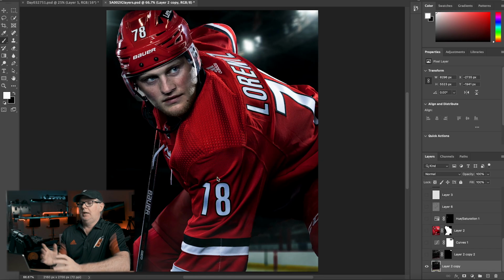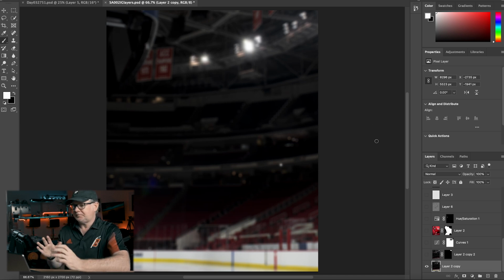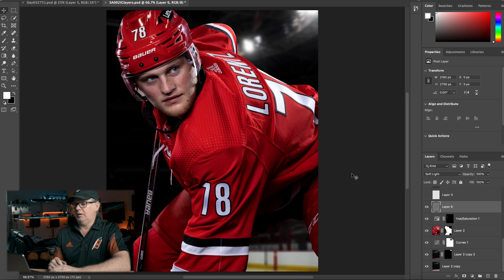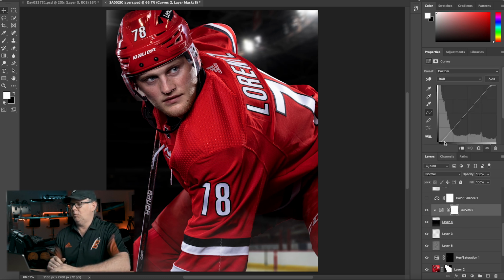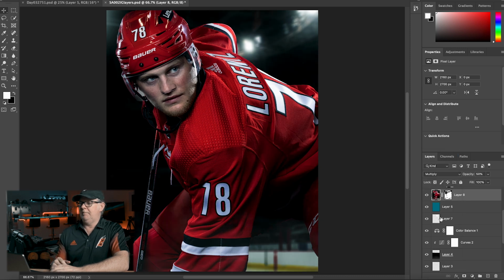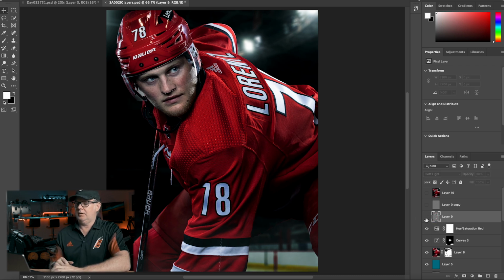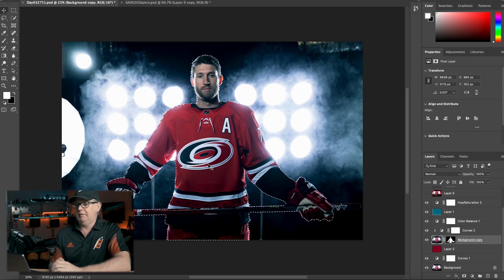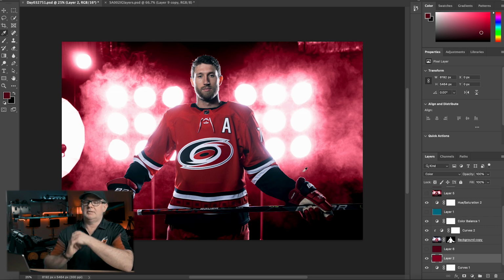NHL PHOTOSHOOT // TWO Setups & TWO Retouching Demos!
Comments or questions? Drop em below!

Atmosphere Aerosol
TetherPro USB-C to USB-C Right Angle
Tether Tools TetherPro USB 3.0 to Micro-B Right Angle Cable, 15'
Tether Tools TetherPro USB 3.0 to USB Female Active Extension, 16'

Fugetek Mini Tripod
Smallrig Tripod
Peak Design Travel Tripod

Photek SoftLighter 46"
Rock-N-Roller Cart
Elinchrom Handheld Boom Arm

Canon R5
Canon R6
Canon R6 with 24-105 f/4 Lens

YouTube Gear Links:

Ninja V
Lavalier Mic
Aputure 120D
Another Great(less expensive) Option!
Aputure Light Dome II
Padcaster Teleprompter

Lighting Links:

Profoto B1x(newer model)
Profoto D2
Zoom Reflector
OCF Beauty Dish
Profoto 1'x6' Strip Box
Profoto 1'x3' Strip Box
Profoto OCF SpeedRing
Profoto OCF Grid Kit
Profoto OCF Gel Kit
Wescott 7' Umbrella
Wescott 43" Umbrella

Current Gear Links:

Think Tank Photo Pixel Pocket Rocket Memory Card Case
X-Rite ColorChecker Passport Photo 2
B + W Circular Polarizer
Pelican 1550 Case With Padded Dividers (Black)